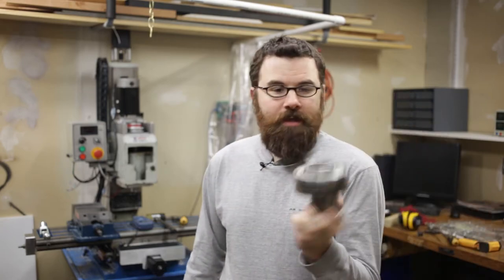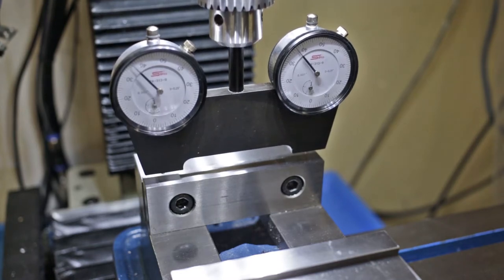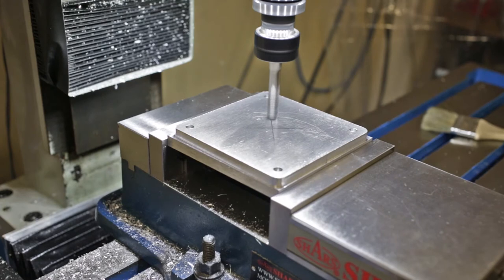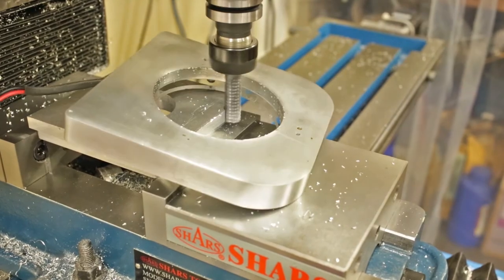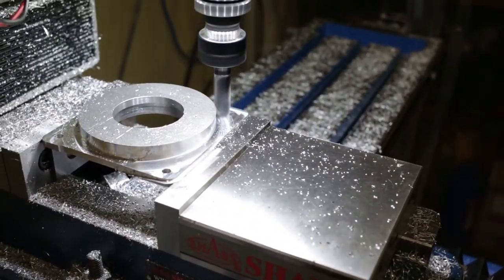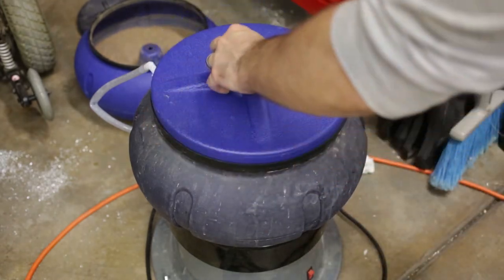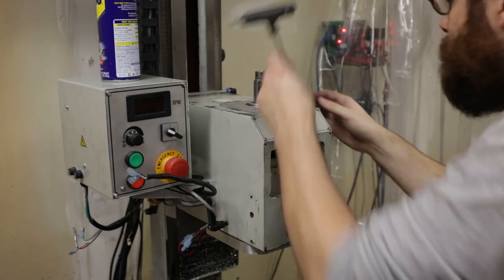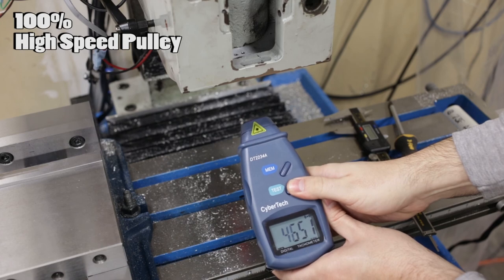Milling Machine Spindle Bearing Support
I was having issues with the spindle on my mill so I decided to do something about it. I removed the old bearings and replaced them with a single bearing to support the upper portion of the spindle shaft.